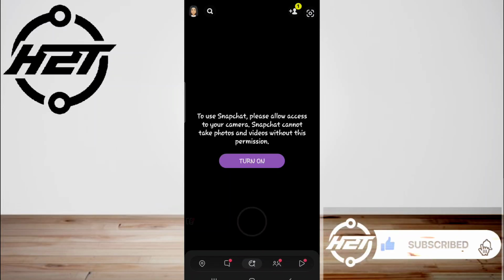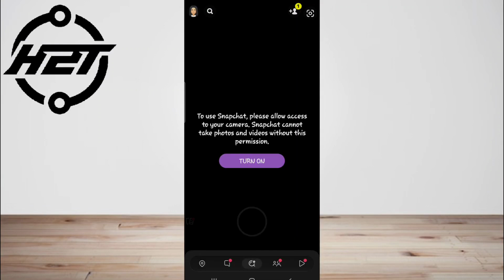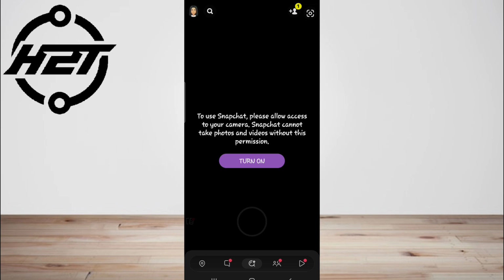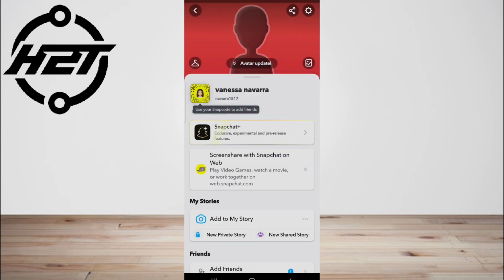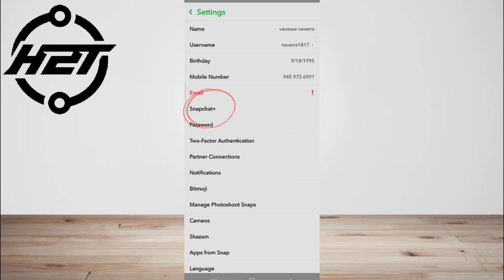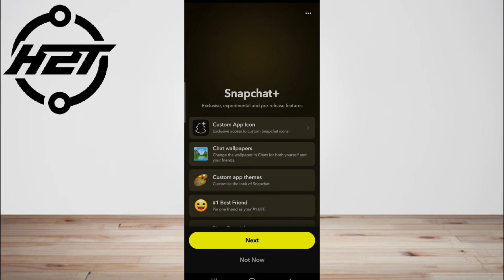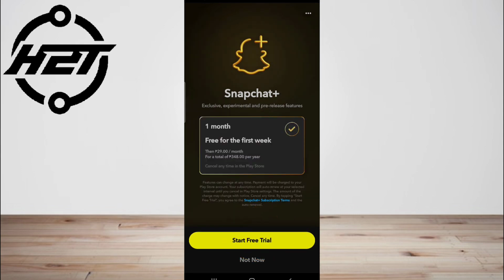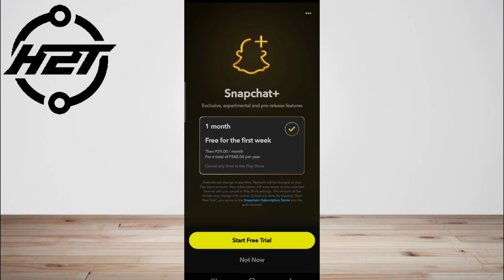How To Turn On Dark Mode On Snapchat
In This Tutorial, You'll Learn how to "How To Turn On Dark Mode On Snapchat ".
Also learn how to activate Dark Mode on Snapchat, whether you're using an Android device or an iPhone, how to customize Dark Mode settings to suit your preferences and  enhancing your content creation experience and maximizing visibility in various lighting conditions. Watch our tutorial now and learn "How To Turn On Dark Mode On Snapchat ".